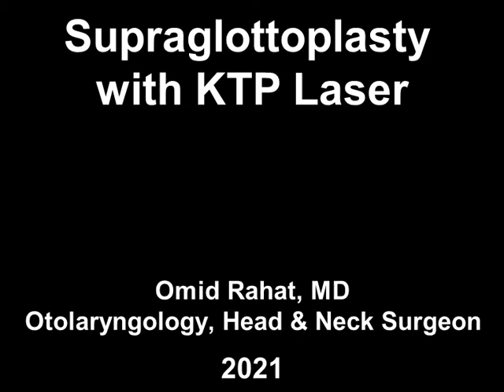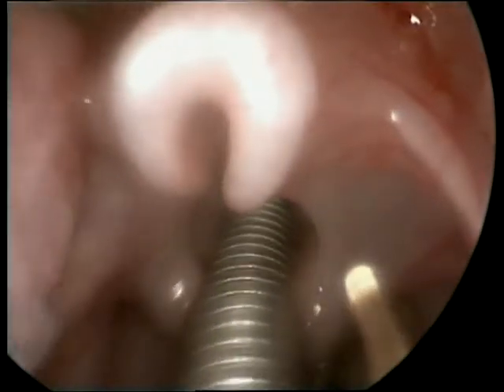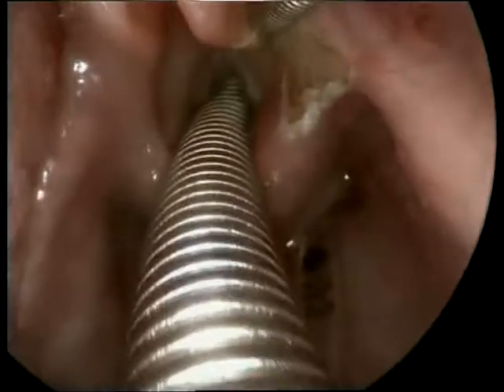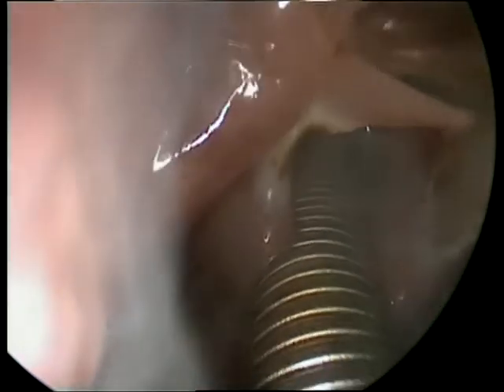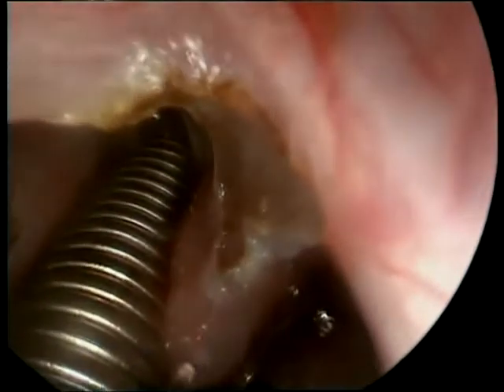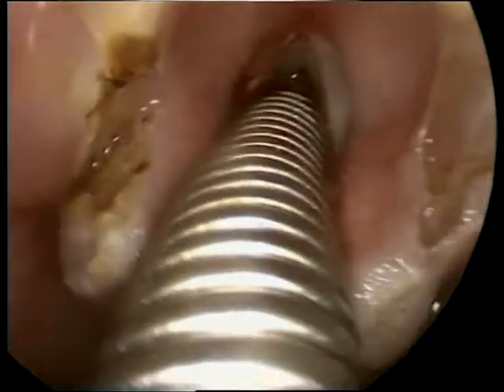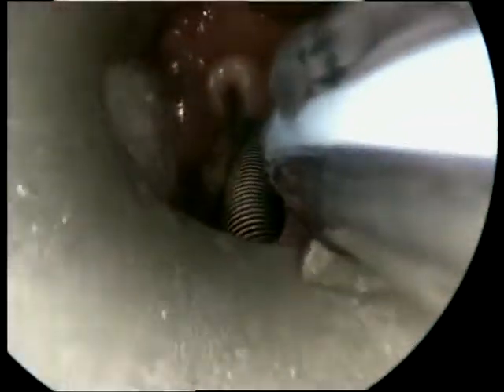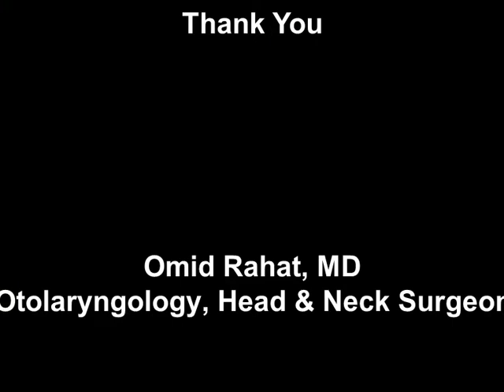Supraglottoplasty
Surgical Management of laryngomalacia with KTP Laser.
4 months old boy born with breathing difficulties and aspiration causing pneumonia and hospitalization.